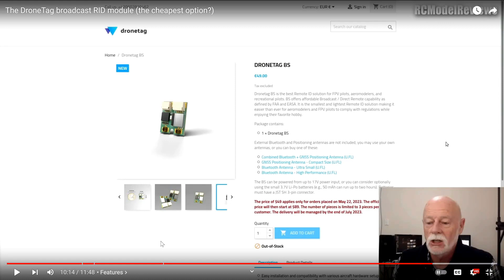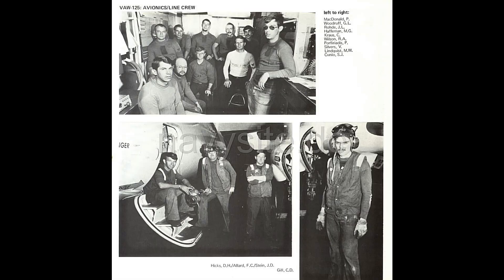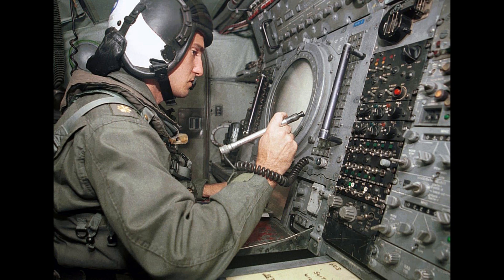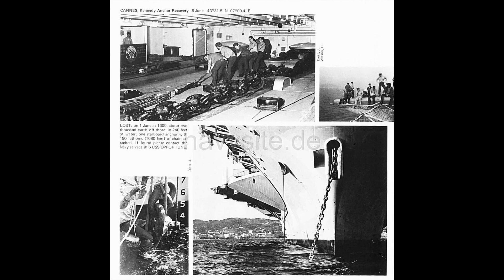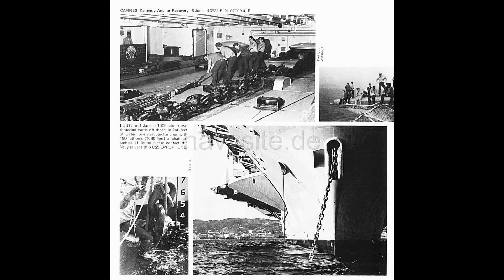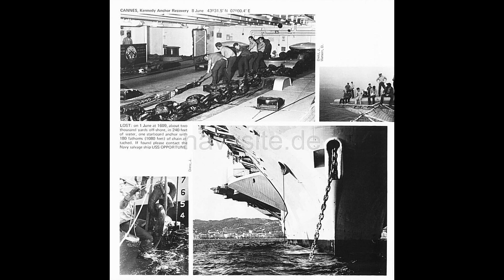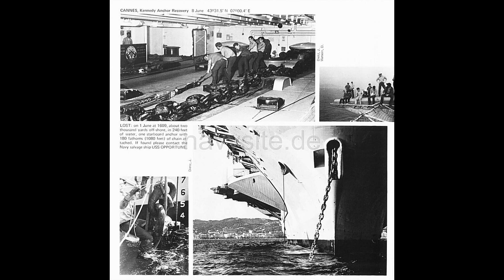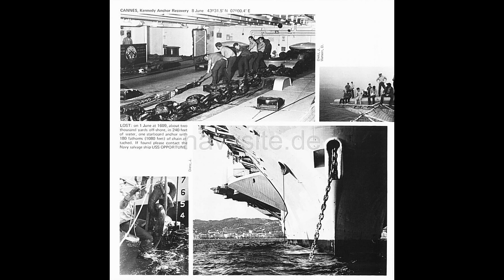Remote ID And A Sea Story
The video and gentleman that prompted me to buy a remote id module on May 30, 2023.